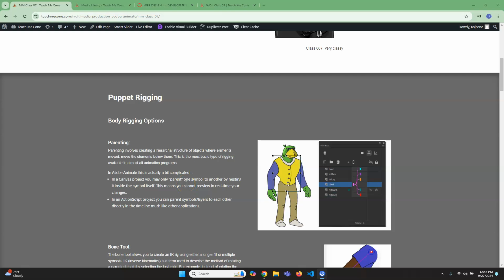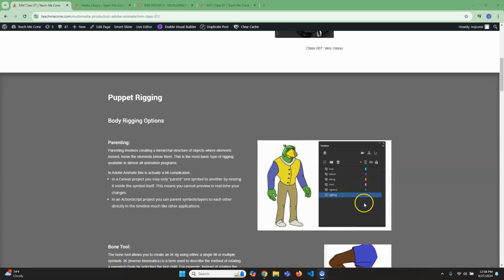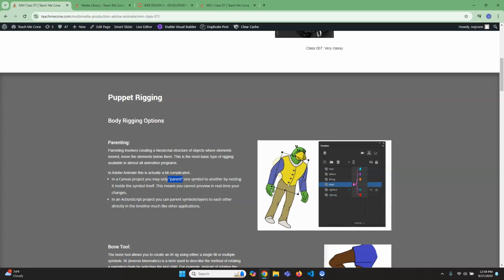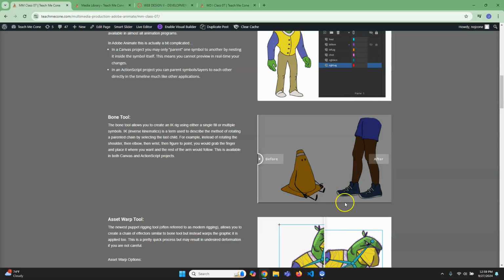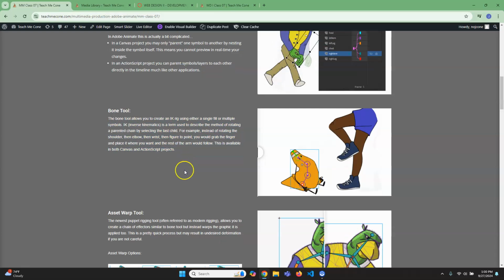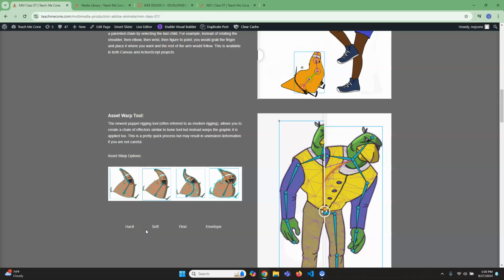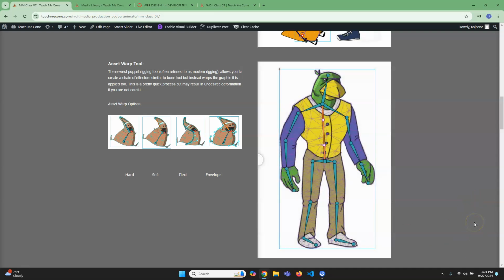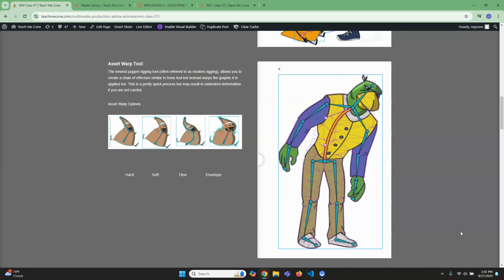mm 07 01